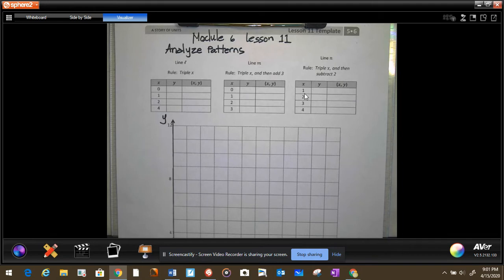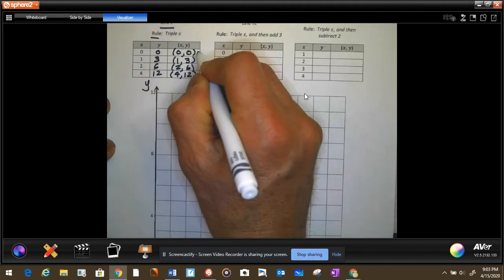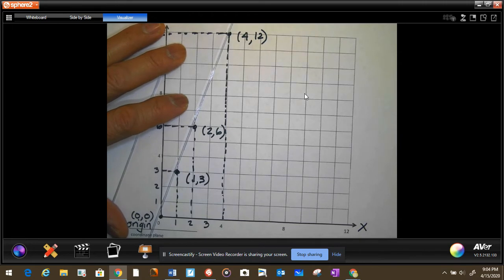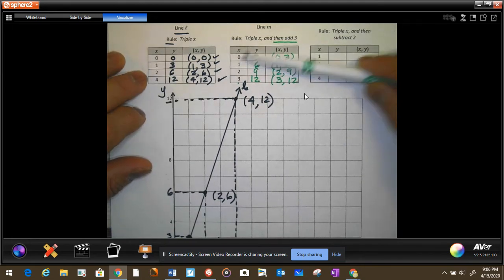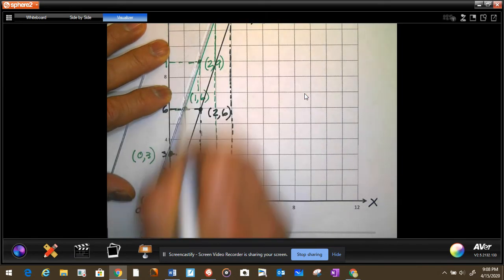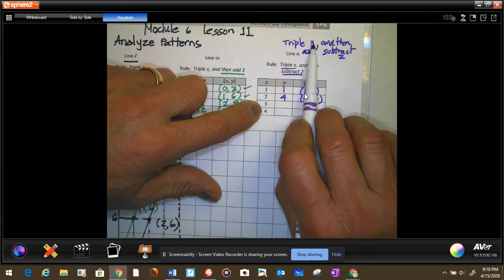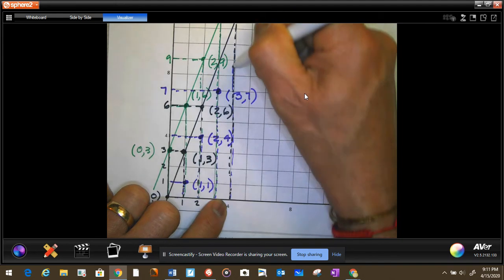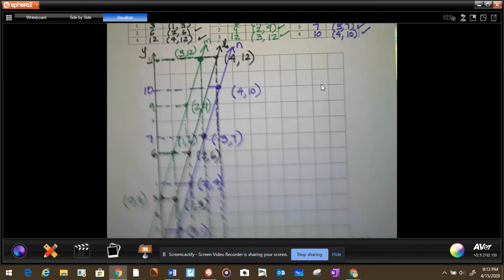M6L11 Coordinate pairs patterns and their plotting effect.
Coordinate pairs patterns and plotting effect.  Another great lesson.